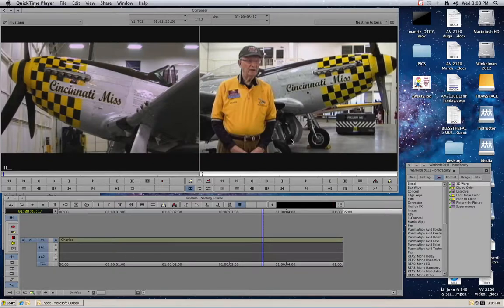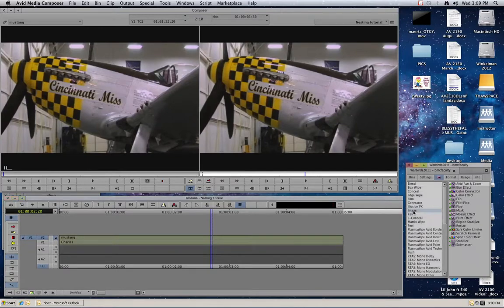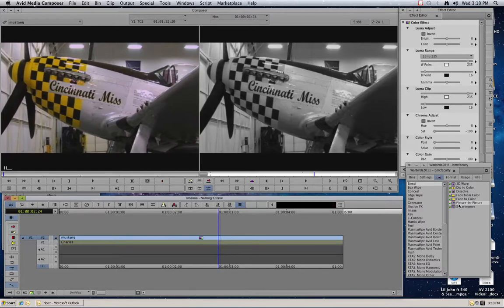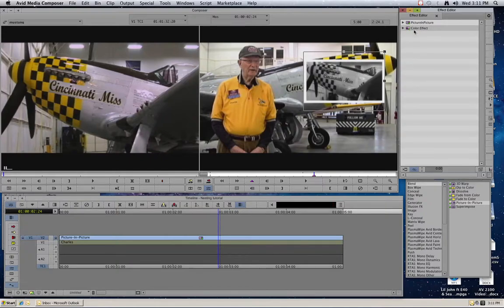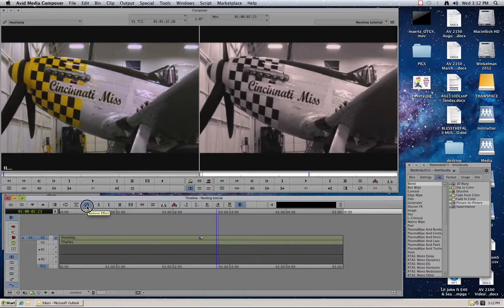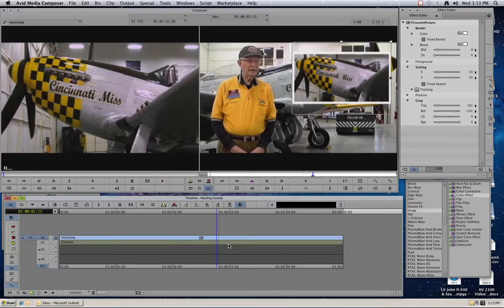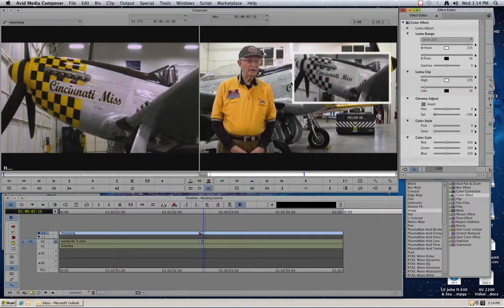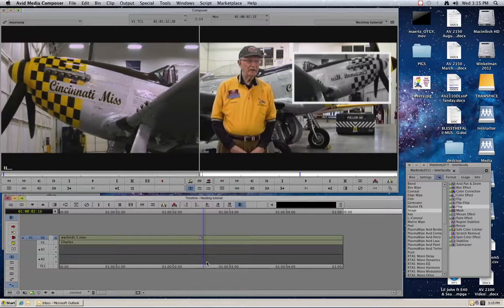Nesting Effects with Avid Media Composer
This is the first of two (or more) tutorials on "nesting" effects with Avid Media Composer.  Nesting effects is Avid's way of putting more than one effect on a single clip.  It's probably a bit more difficult than with other programs so I'll take some time and walk you through it.